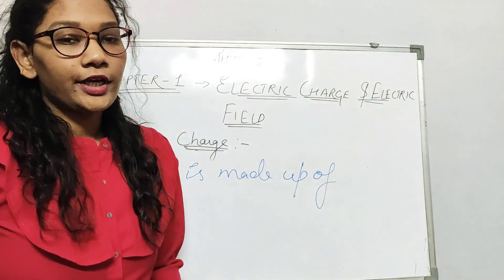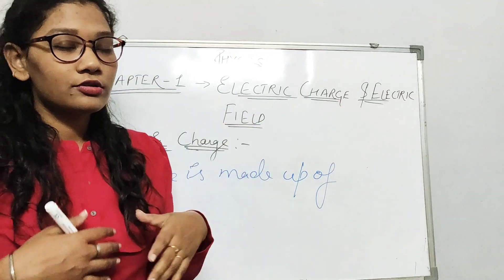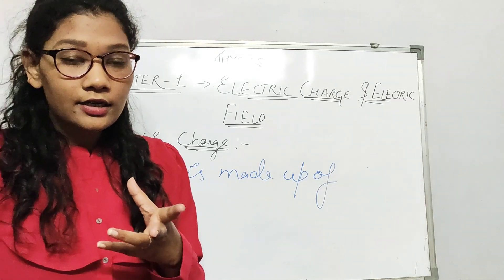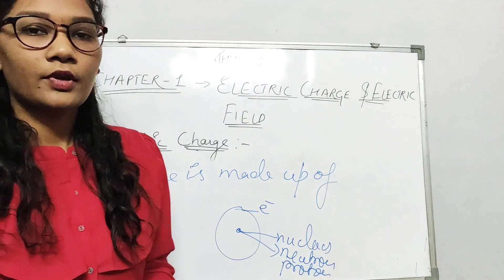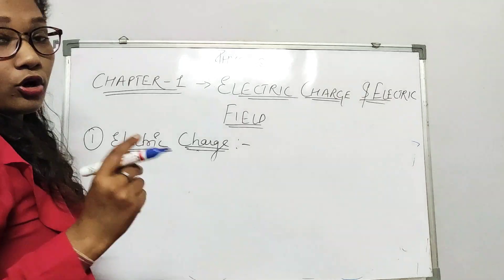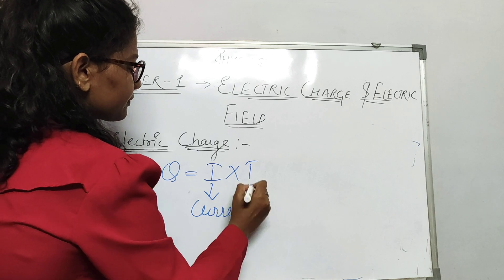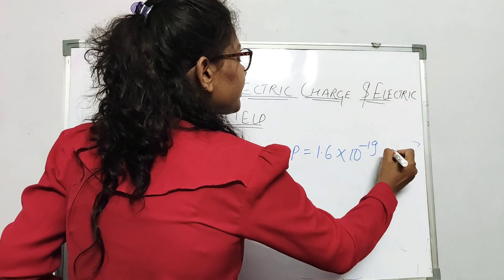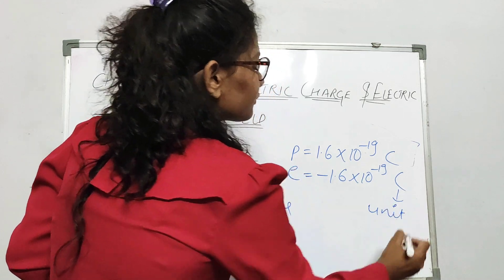PHYSICS CLASS 12th (Chapter 1)